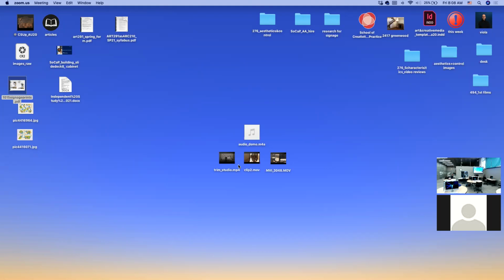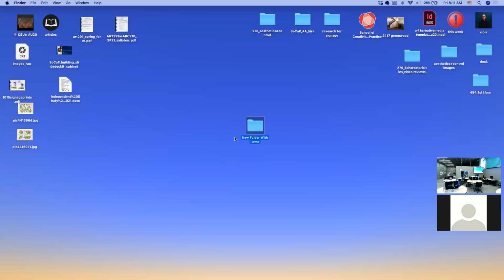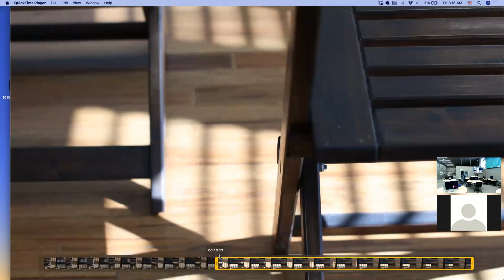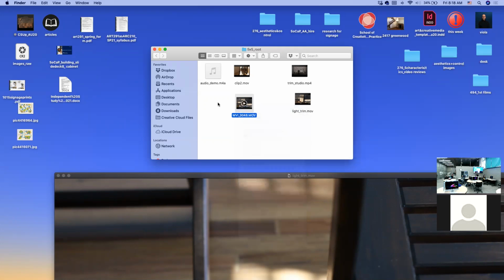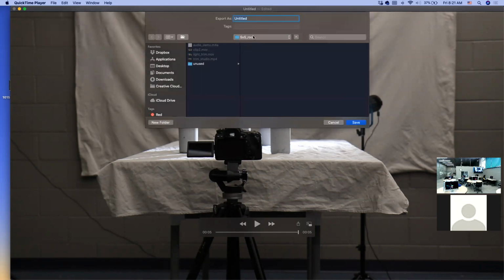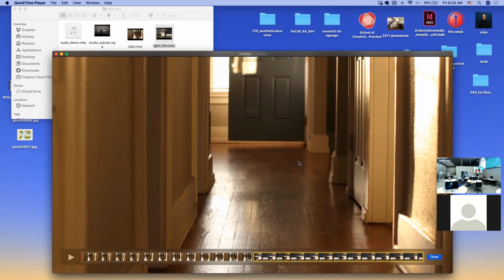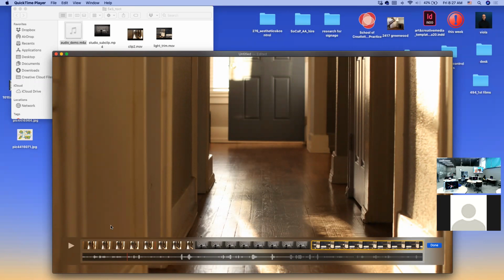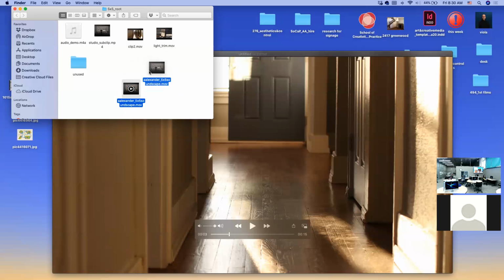art110 how to put together your 5x5 and soundscape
film of our Morning Help Session for ART110/115